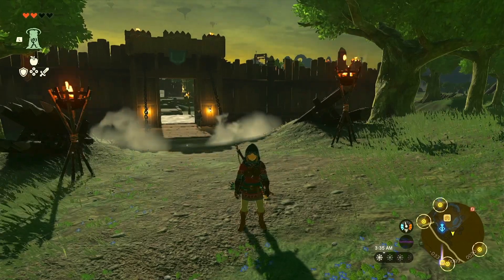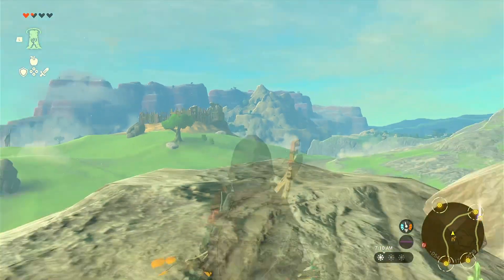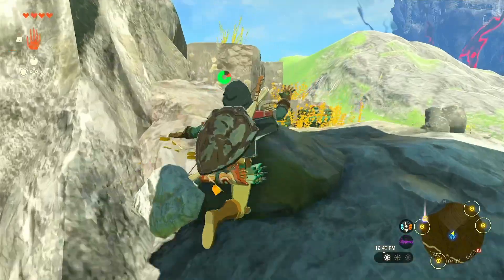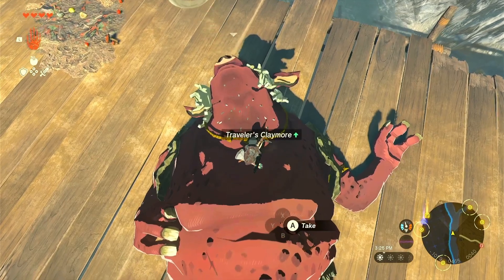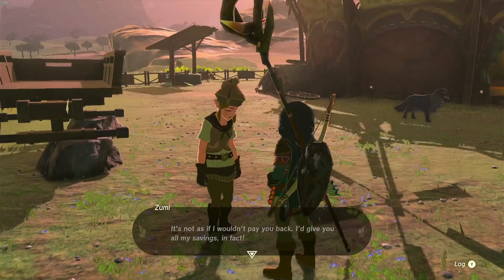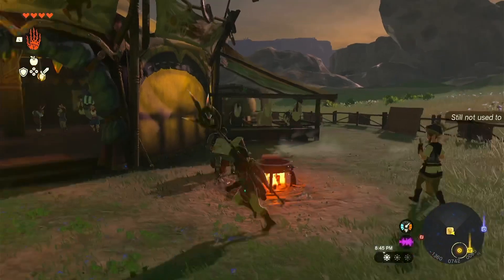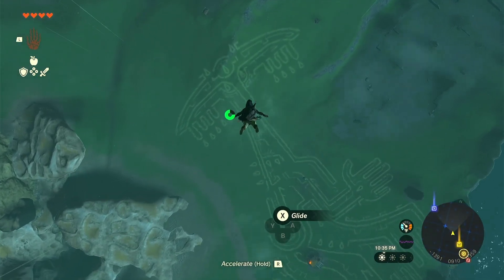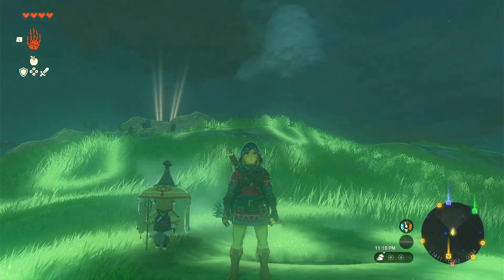What are the Geoglyphs? TOTK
Legend of Zelda: Tears of the Kingdom Gameplay!

Comment your suggestions for what i should do in the future!